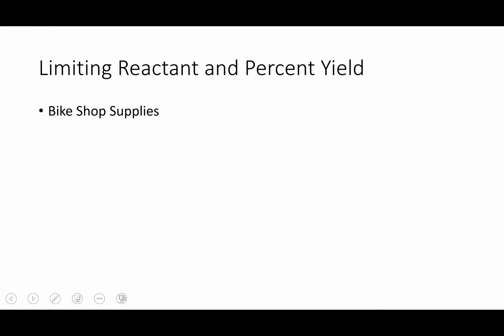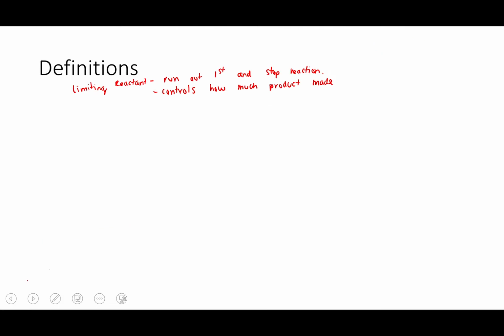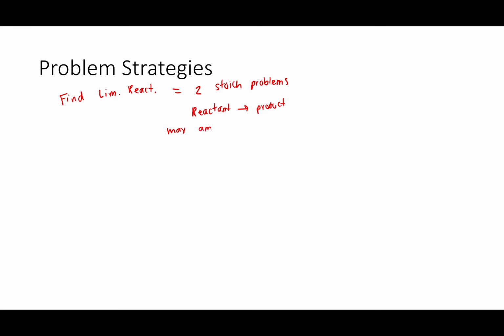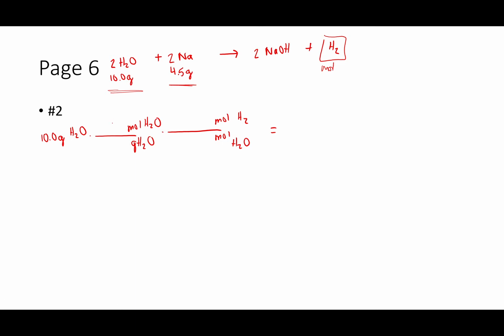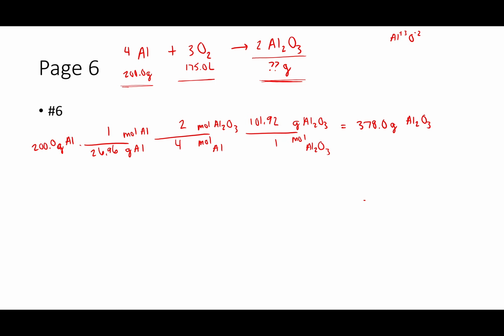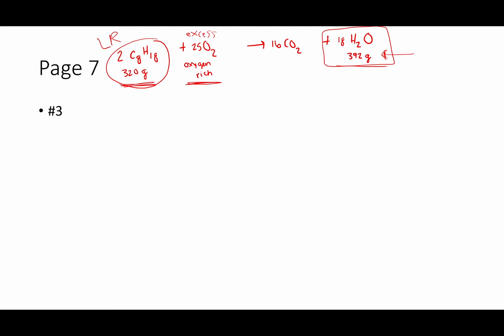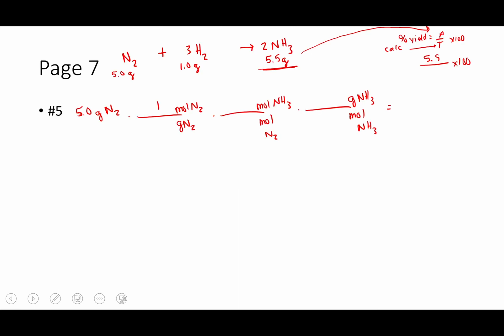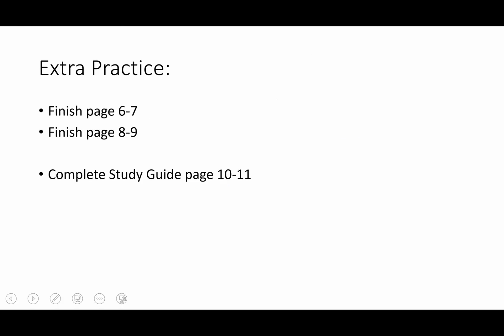Limiting Reactant and Percent Yield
Basic introduction to limiting reactant (reagent) and percent yield problems